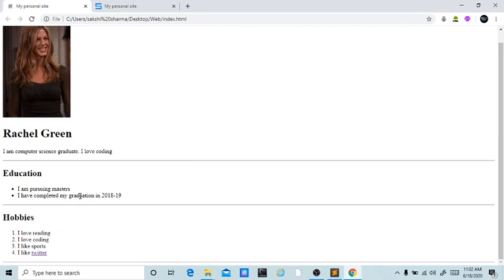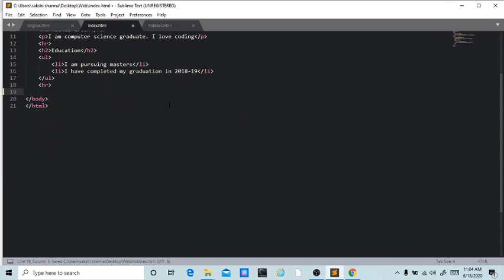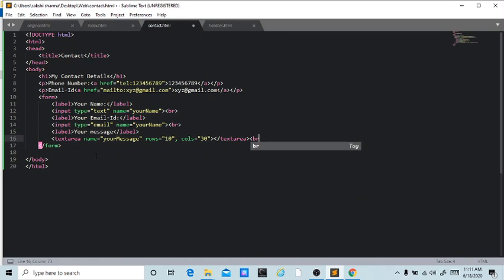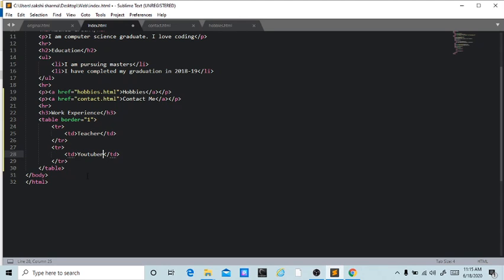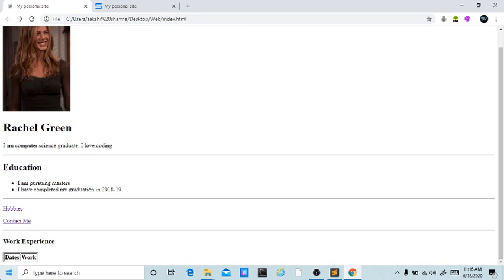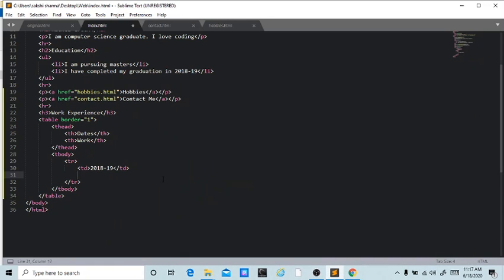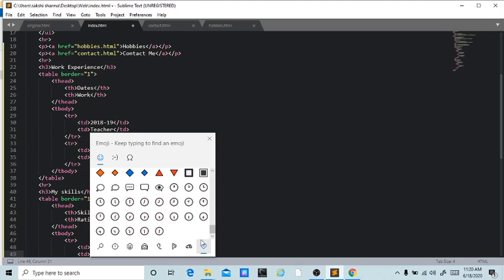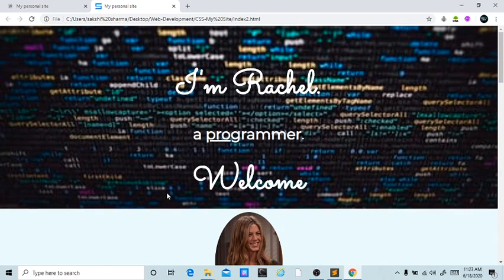Adding tables and linking HTML pages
In this lesson we'll be learning adding tables to HTML  website and adding more pages to it with link.